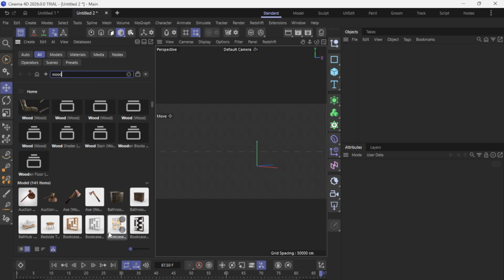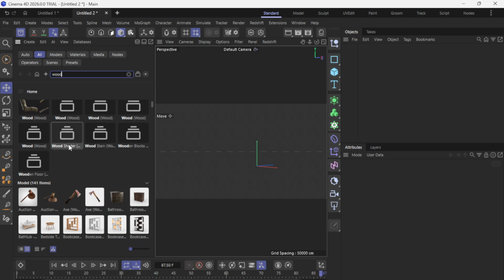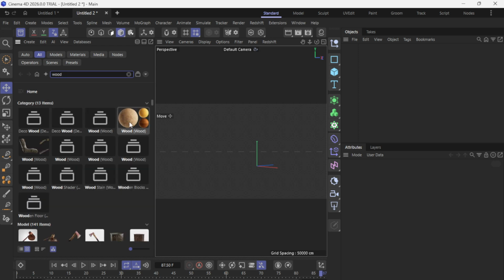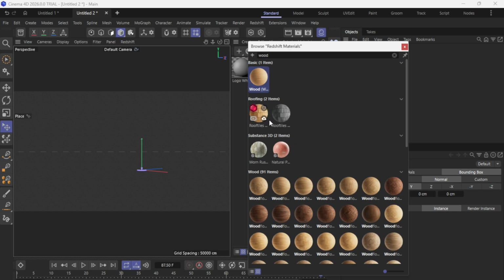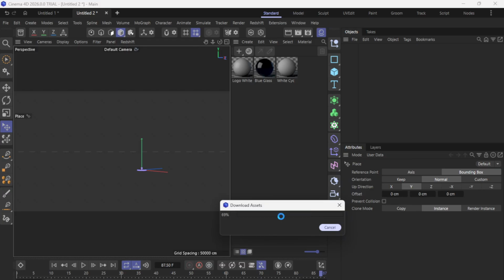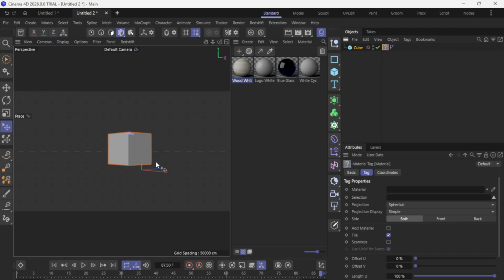How to Texture Wood Realistically Cinema 4D [2025 Guide]